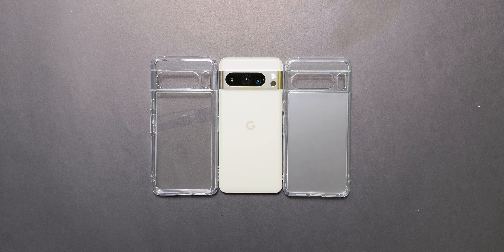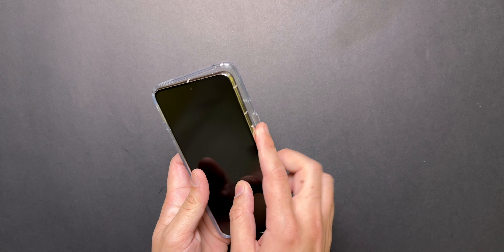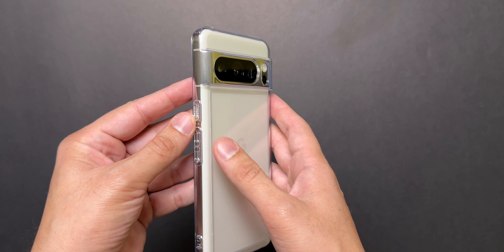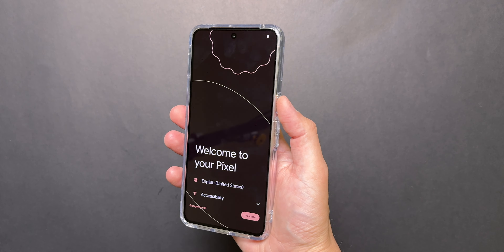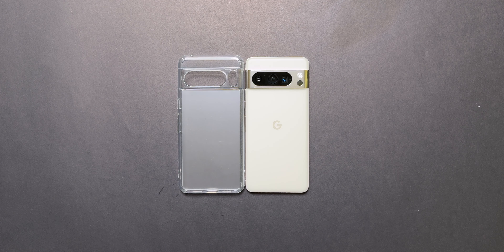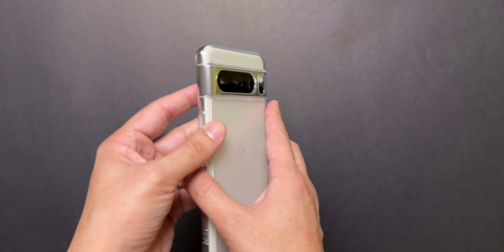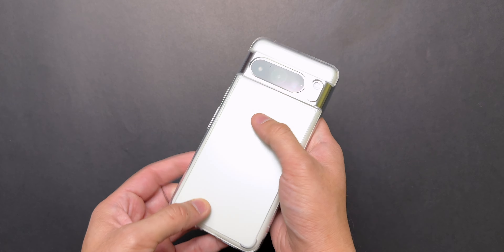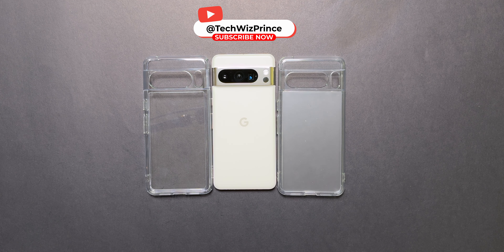Spigen Ultra Hybrid & Ringke Fusion Clear Case Pixel 8 Pro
This video includes unboxing the Pixel 8 Pro in Porcelain color and reviewing the best clear cases for Pixel 8 Pro- Spigen Ultra Hybrid and Ringke Fusion Matte back case.

The Pixel 8 Pro was launched last week alongside the Pixel 8. It features a refined design of the Pixel 7 Pro with a 6.7-inch 120hz LTPO display with a peak brightness of up to 2400 nits. The phone is powered by Google Tensor G3 and a 5050 mAh battery. It comes loaded with Android 14 and has a 50MP main, 48MP ultrawide, 48MP telephoto, and 10.5MP front selfie camera. The phone costs $999 USD for the base 128 GB storage and 12 GB RAM model.

Chapters:
0:00 - Unboxing
0:39 - Spigen Case
2:49 - Ringke Case